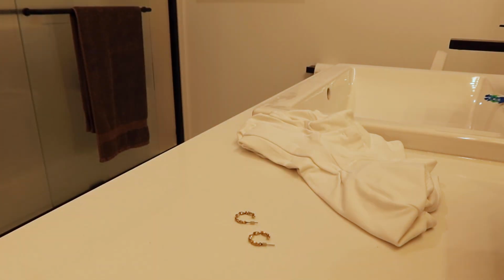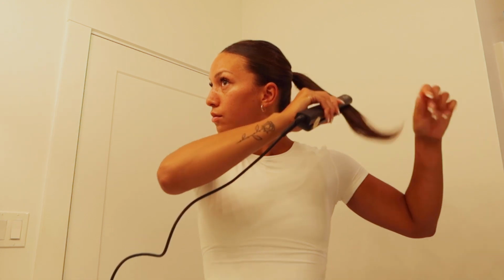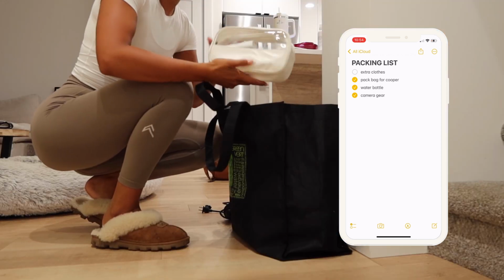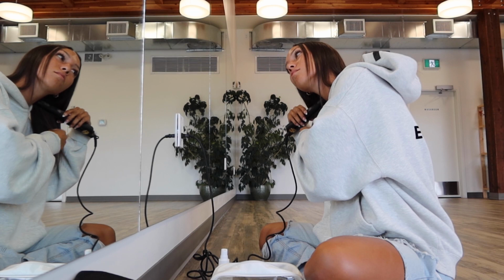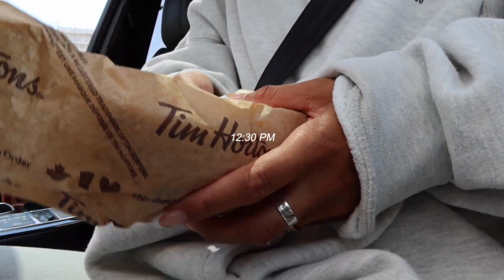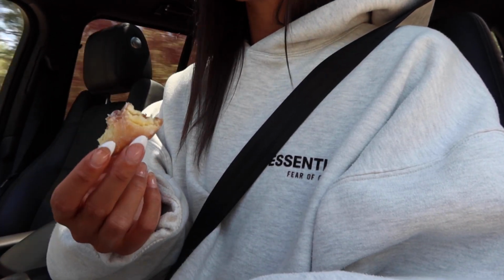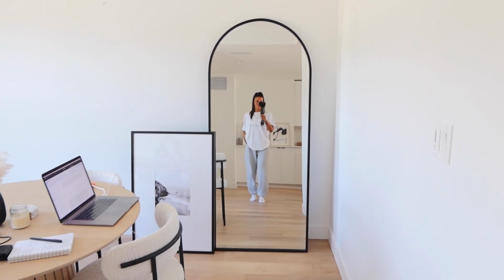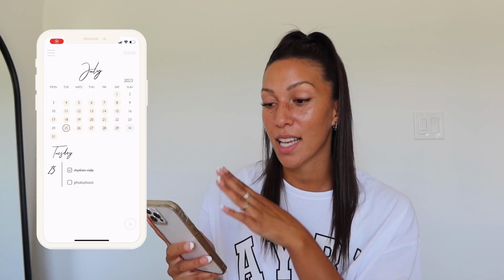productive day in my life | early morning routine, how i organize my life, + home decor haul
hi besties! come spend a productive day with me —from an early morning shift, to a strength circuit workout, to the longest travel day of my life! in this video, i also have a home decor haul + share some of my most life changing tips on ways to increase your productivity and keep yourself accountable throughout your days! i hope you adore it xo